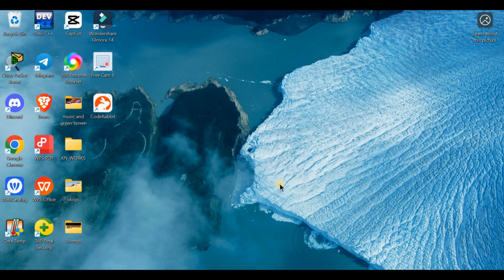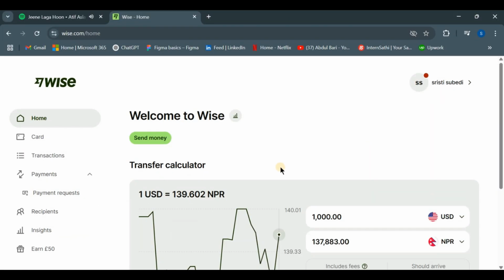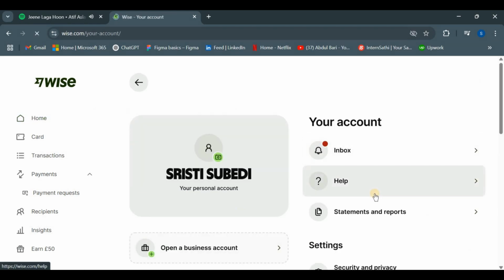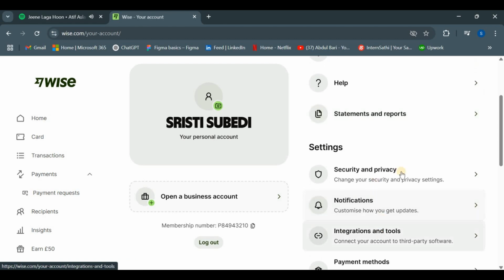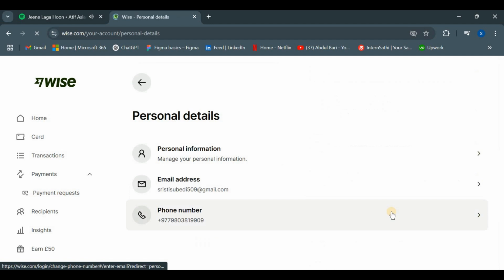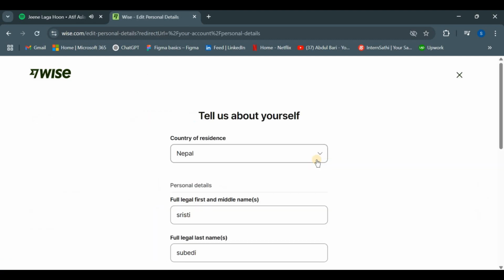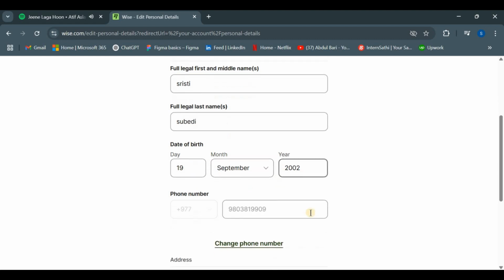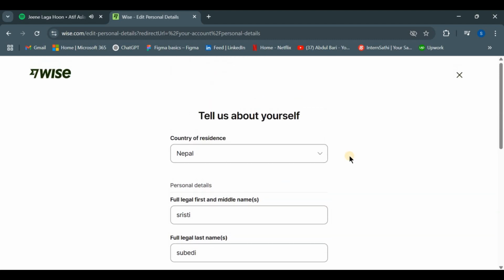How to Update Personal Information in Wise 2025?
Need to update your personal information in Wise? 📝 In this step-by-step tutorial, we’ll show you how to easily edit your details like your address, phone number, and email directly in the Wise app.

Whether you’ve moved to a new place or just need to make small updates, we’ve got you covered.